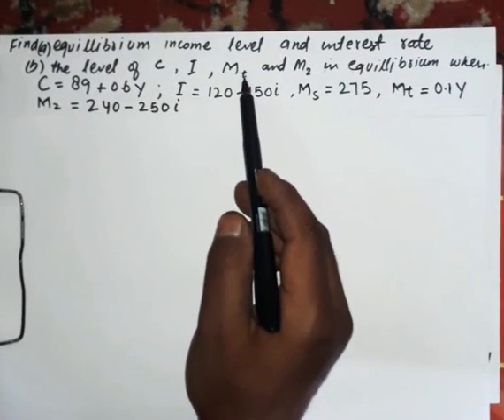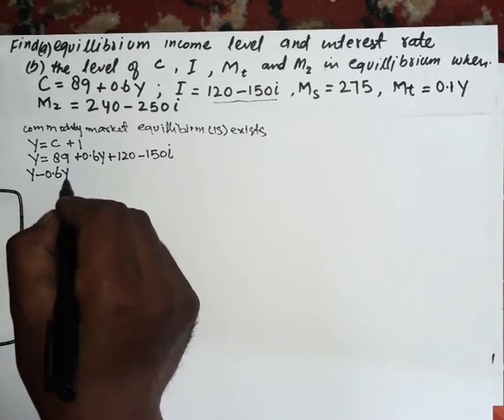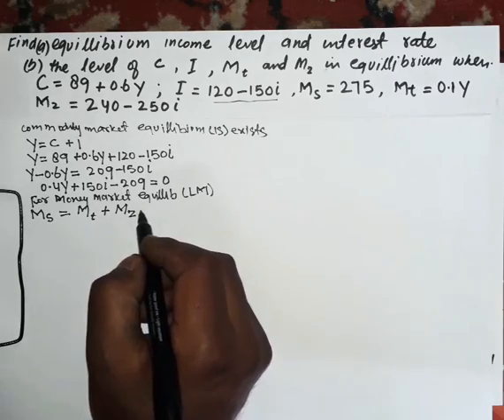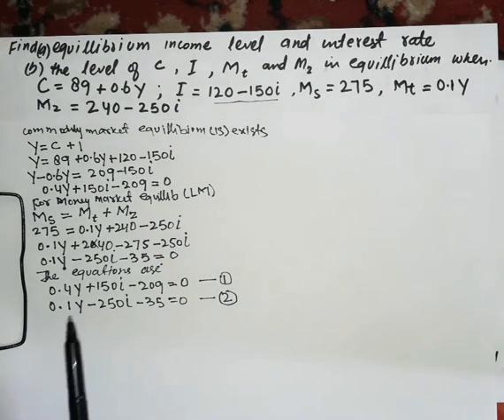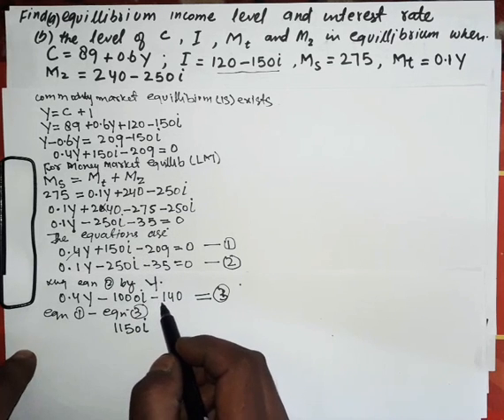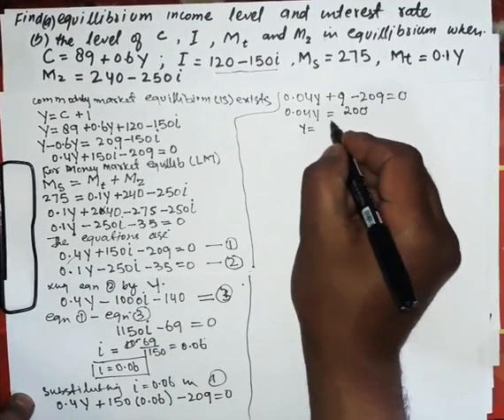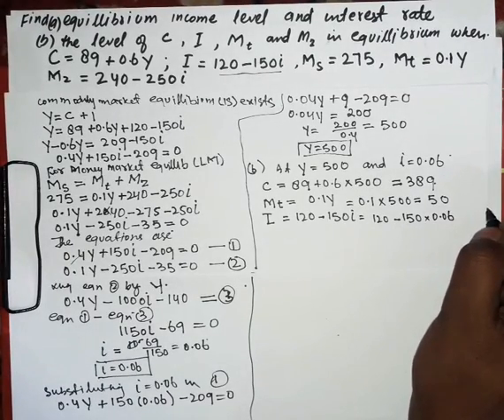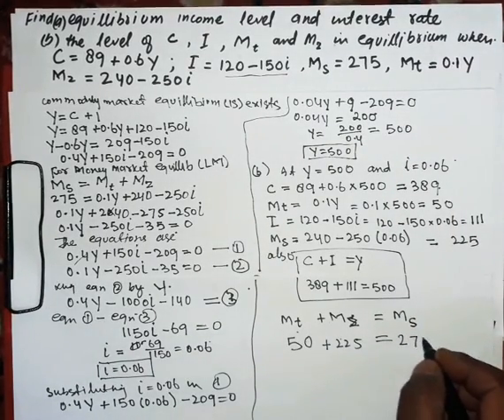Finding equilibrium Level of income and interest rate; C , I, Mₜ , and Mₛ